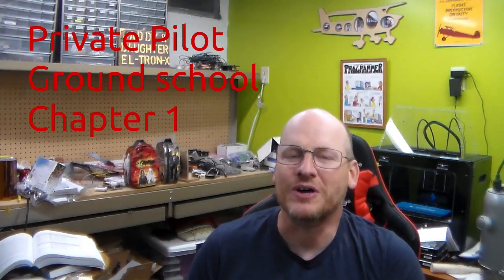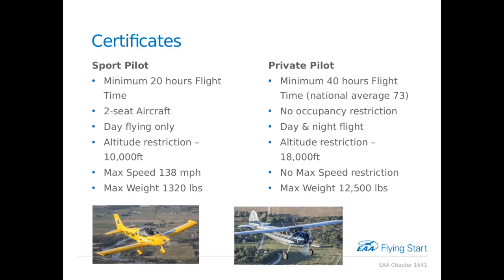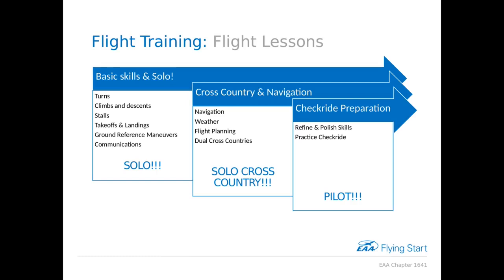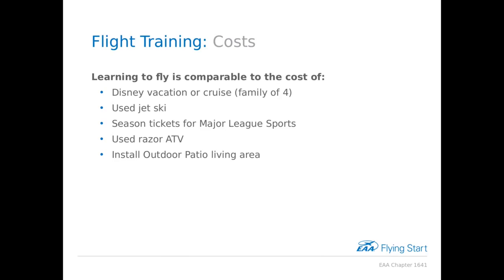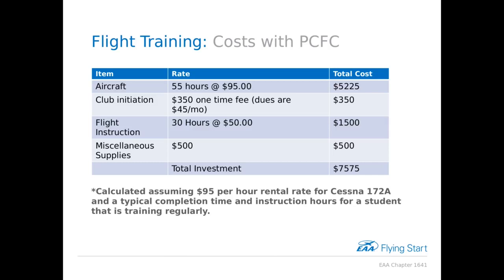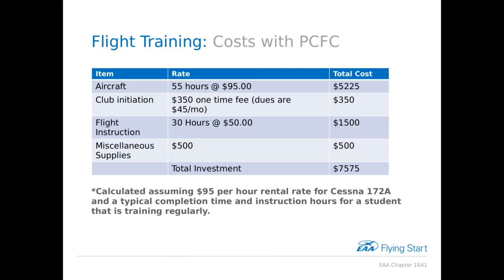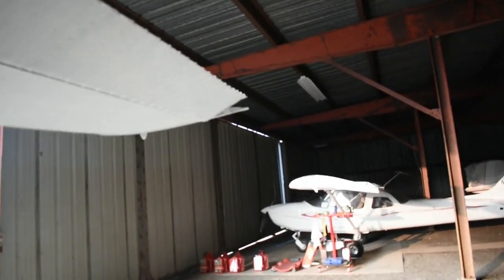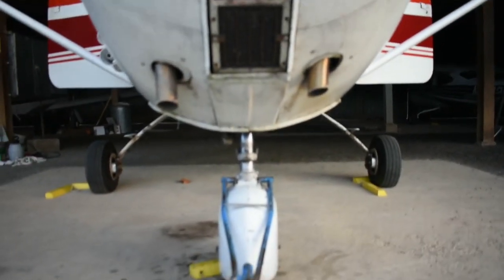Private Pilot Ground School Chapter 1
This is an introduction to our online Private Pilot Ground School for EAA Chapter 1641 in Bloomsburg, PA.  This ground school will go through Rod Machado's Private Pilot Handbook.  In this video we provide an overview of the training process and introduce you to the main parts of an airplane by doing a pre-flight inspection on a Cessna 172A and a Piper Lance.  This video doesn't strictly follow Chapter 1 in the book, but we hope that this information will supplement what can be found there.